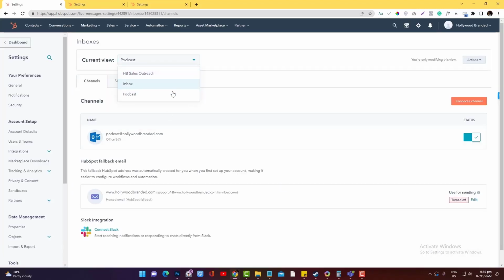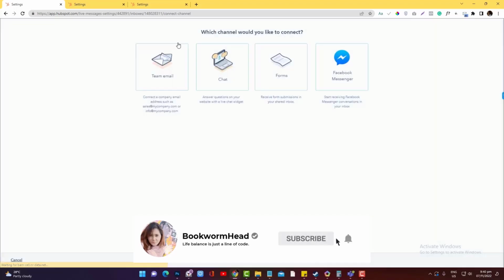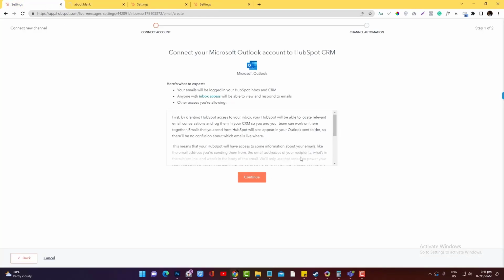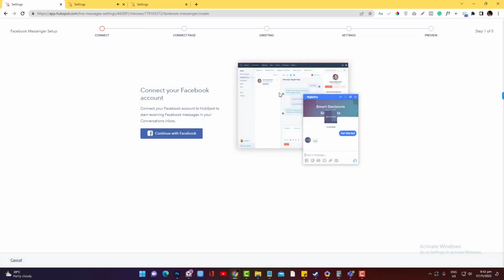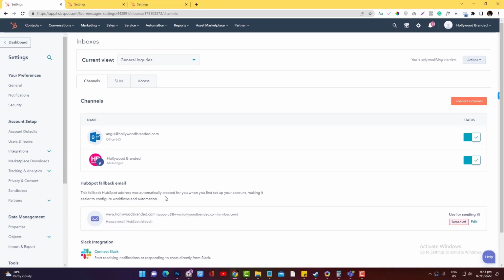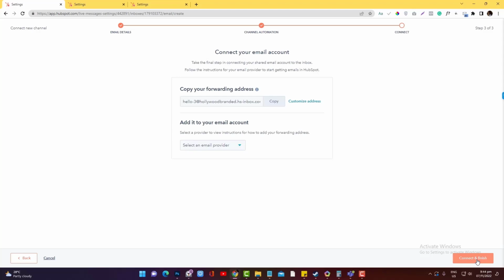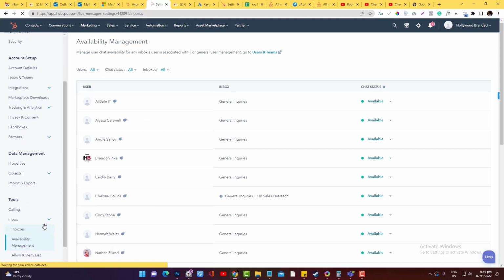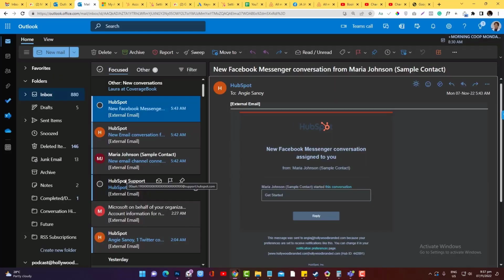HubSpot Shared Inbox Tutorial: How To Connect Your Shared Mailbox To HubSpot Inbox | HubSpot CRM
In this tutorial, you will learn how HubSpot shared inbox works and how it can help your all inbound leads organize.